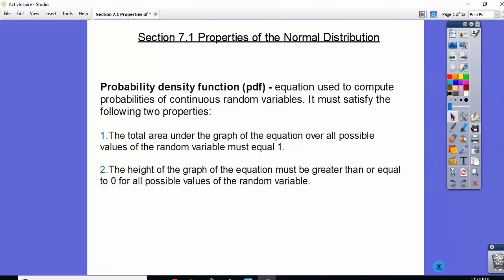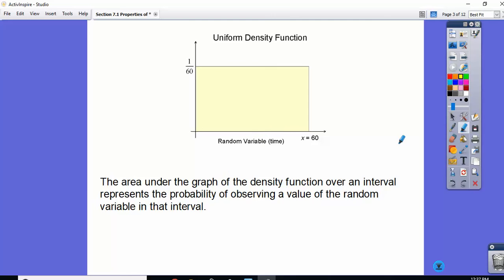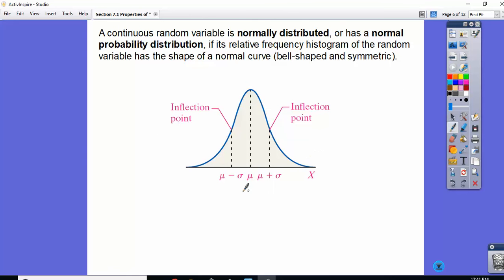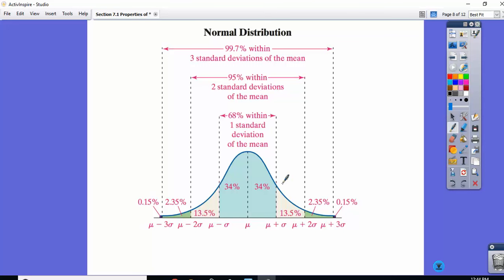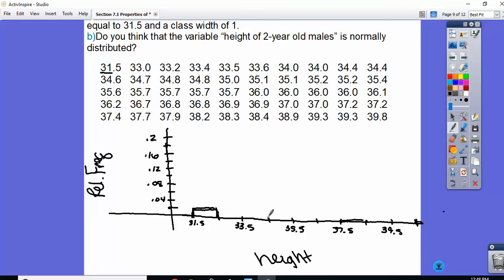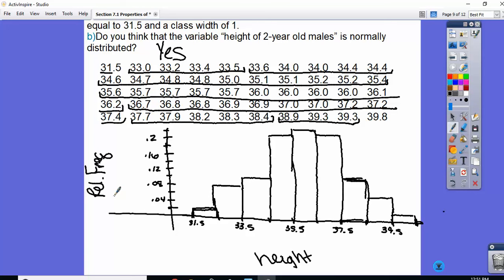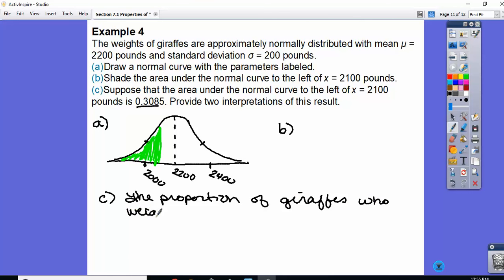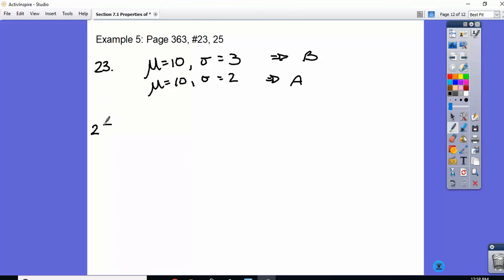Section 7 1 Oct 23